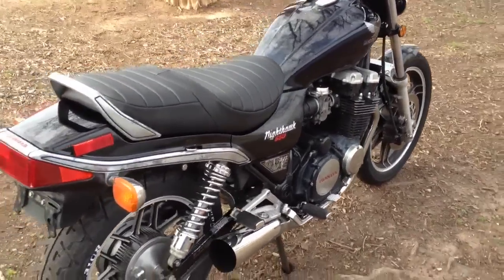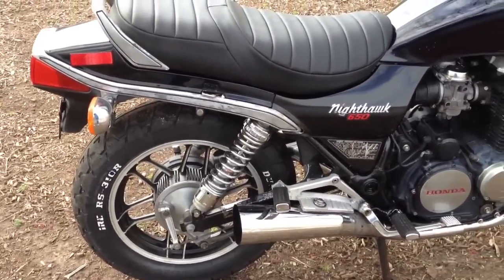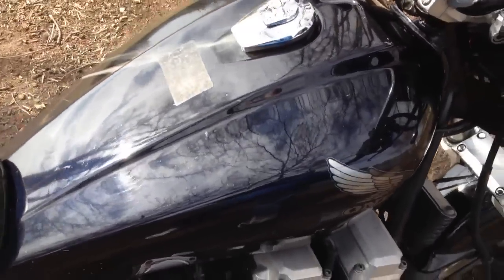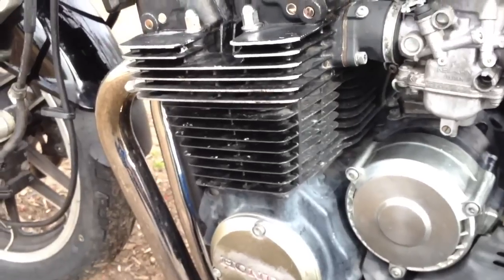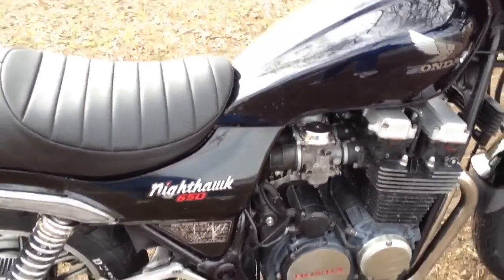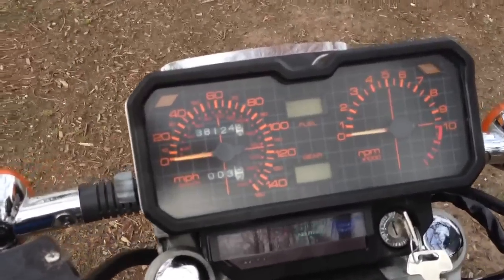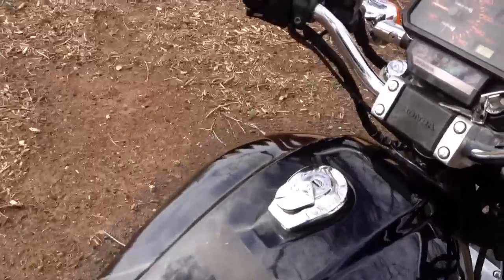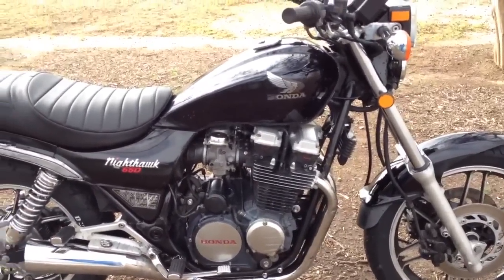1984 Honda Nighthawk 650 Revived from the Dead